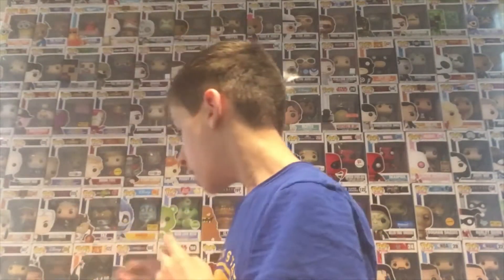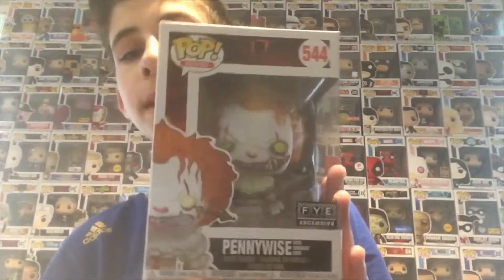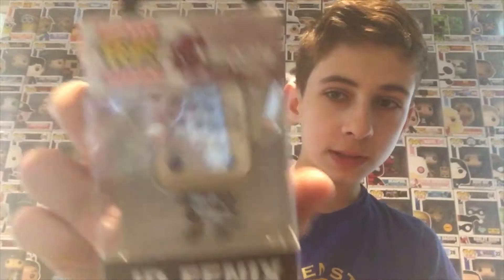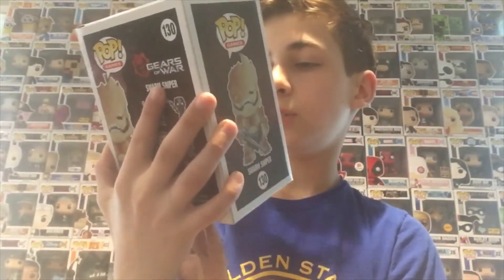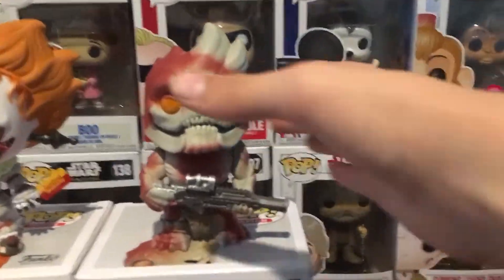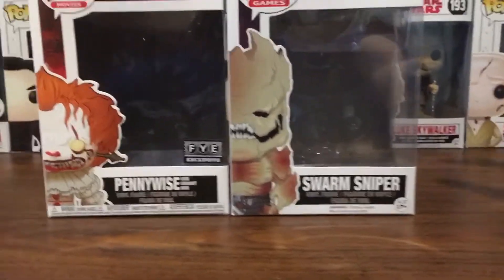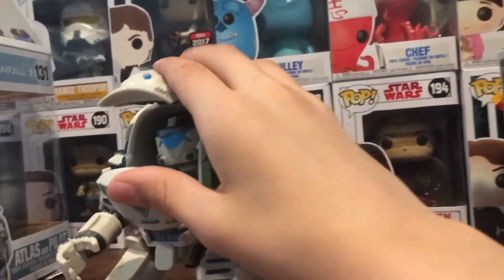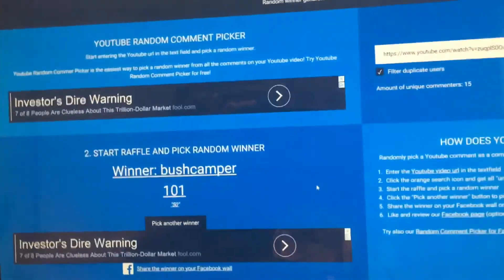Announcing the winner of the giveaway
Hey guys today I am finally announcing the winner!